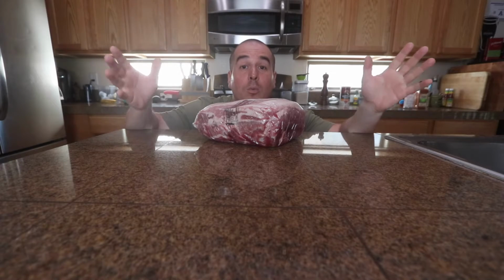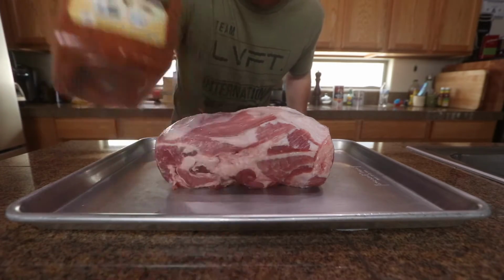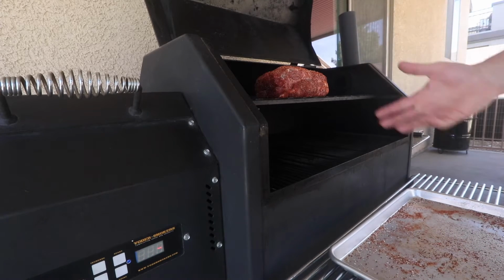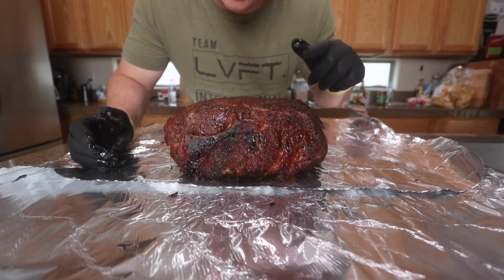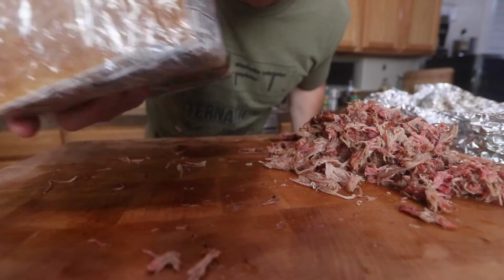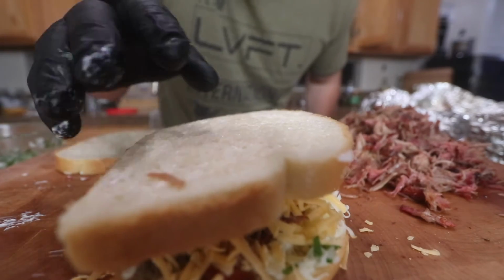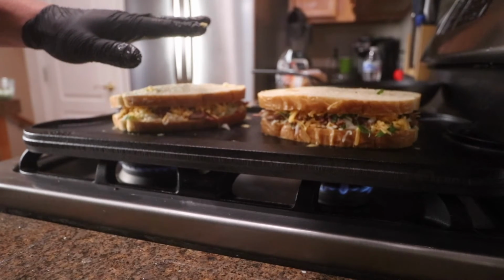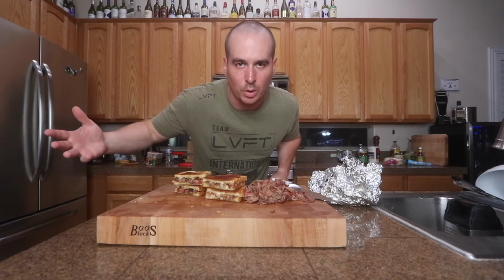How To Make A Pulled Pork Grilled Cheese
I felt like a cheesy pulled pork sandwich, so I made a pork melt!
You can call it a grilled cheese, or whatever you want, I just know it's good.
Lodge Pre-Seasoned Cast Iron Reversible Grill/Griddle.

Ryan Geary is a participant in the Amazon Services LLC Associates Program, an affiliate advertising program designed to provide a means for sites to earn advertising fees by advertising and linking to Amazon.com.